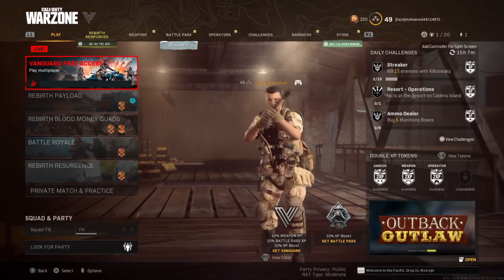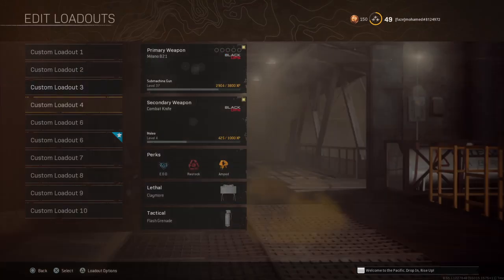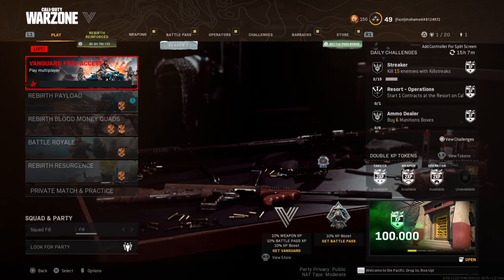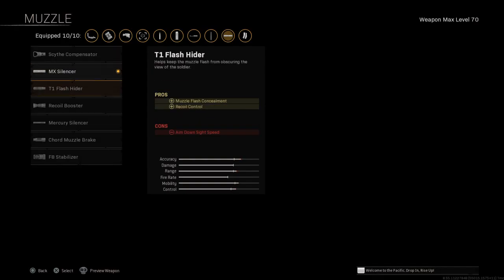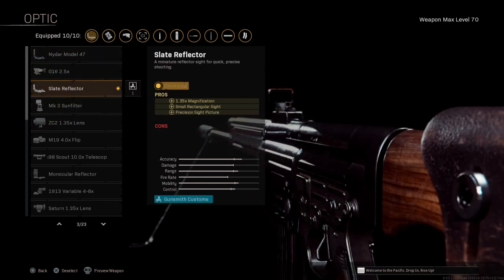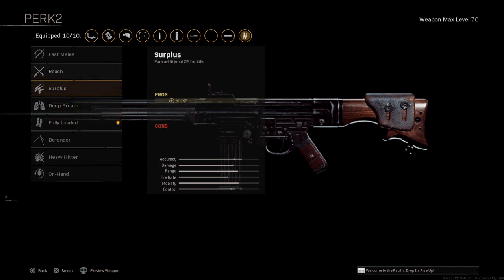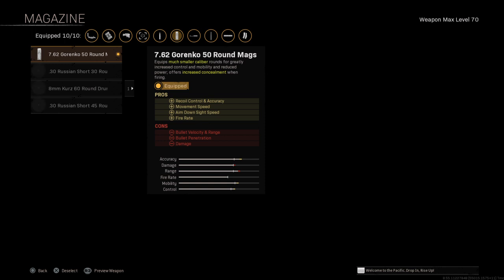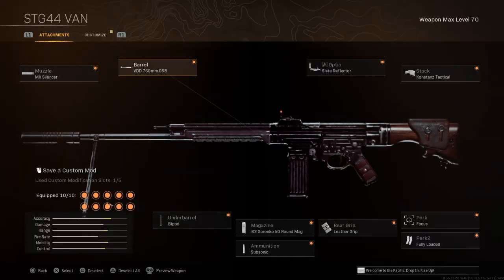The best stg44 class in warzone